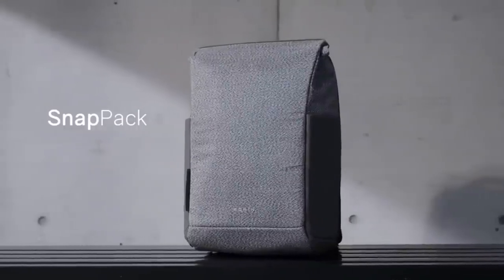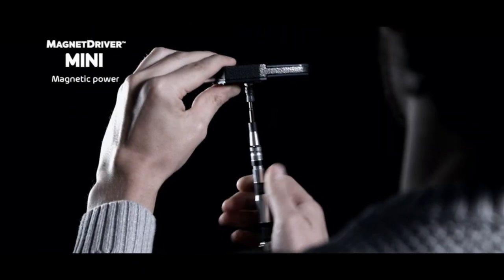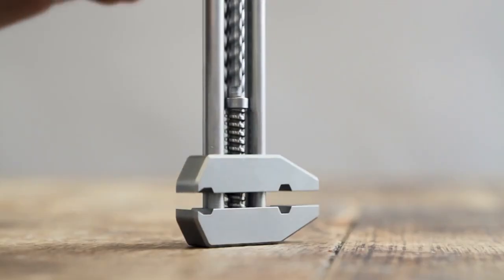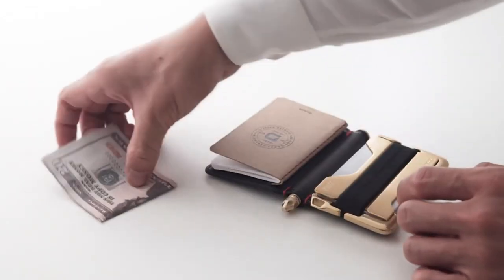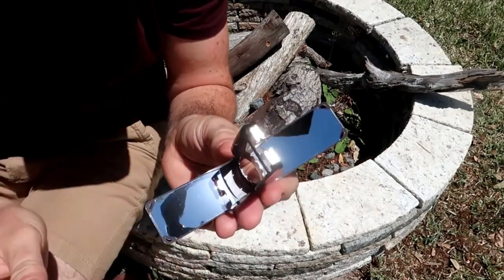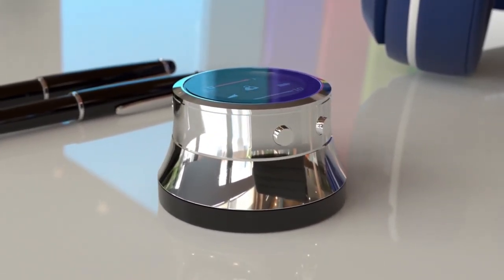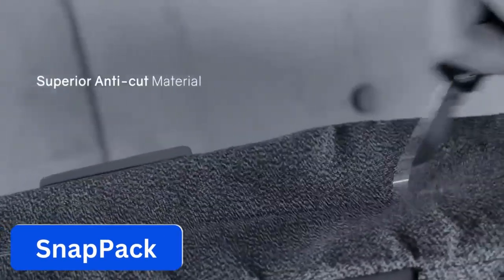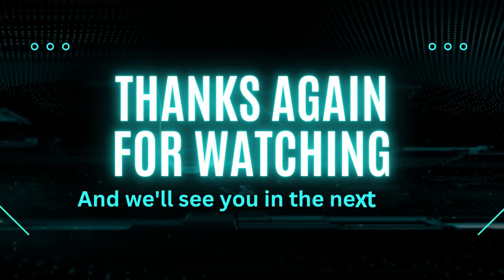13 Incredible Tech Gadgets You Must See | Top Tech | Global Tech | Tech Deals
13 Incredible Tech Gadgets You Must See | Top Tech | Global Tech | Tech Deals

PRODUCT LINKS 👇
0:00  Intro
0:16 Magnet Balls
1:05 Precision Screwdriver
1:51 MetMo Grip
2:42 Time Zone Clock
3:17 Dango
4:06 Mezmoglobe Liquid
4:42 Suncase
5:22 Cosmic Eye
5:46 Proto Hologram
6:13 Amplified Stethoscope
6:55 Sand Table
7:12 Hussechuck and Shield
7:37 SnapPack